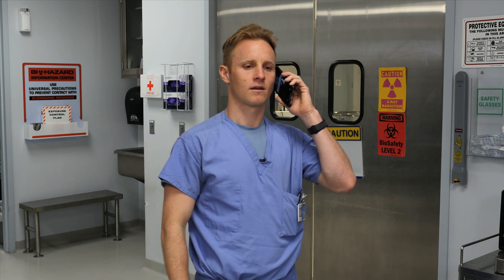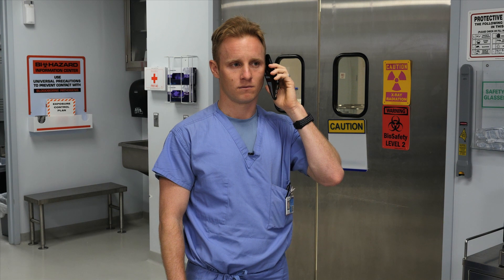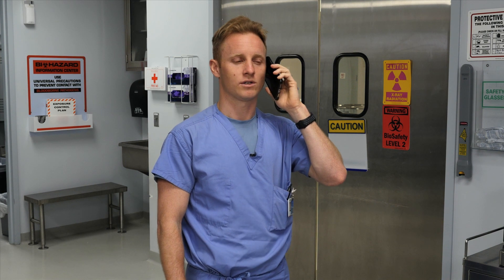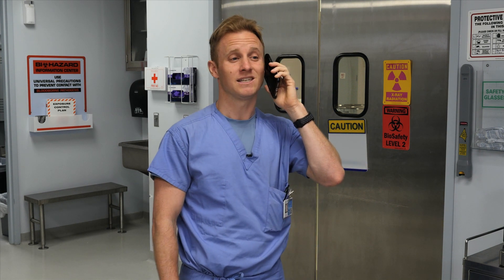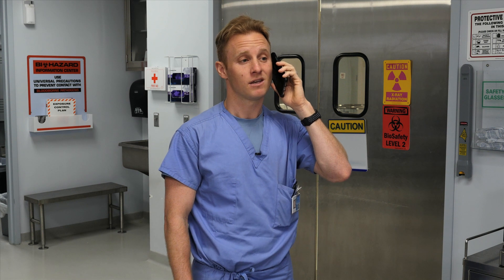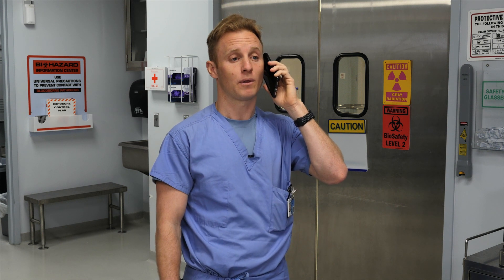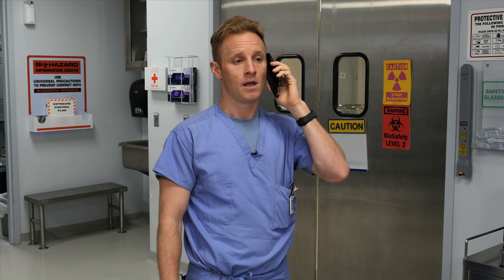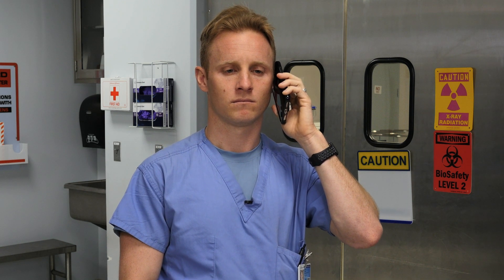Mandible Trauma Treatment with DePuy Synthes Patient Specific Plate Contouring Service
TRUMATCH® CMF Personalized Solutions deliver procedural support for mandible trauma and reconstruction. Our Patient Specific Plate Contouring Service (PSPC) provides expert contouring services to ensure minimum fatigue and stress to plates. Plates are contoured to a model based on final shape from a patient CT scan or a planned outcome model from surgical planning. To learn more about our Patient Specific Plate Contouring Service (PSPC), please